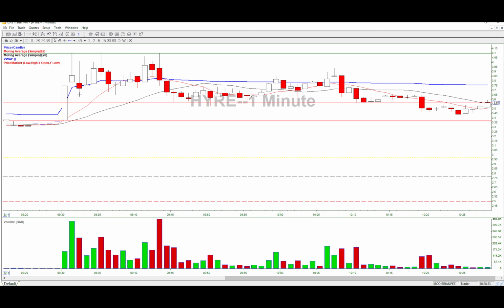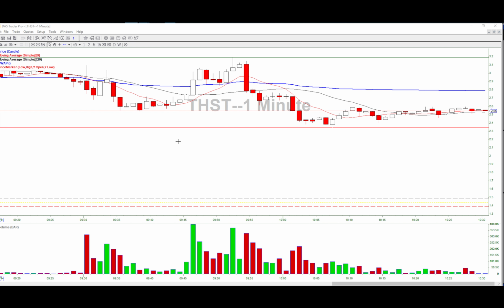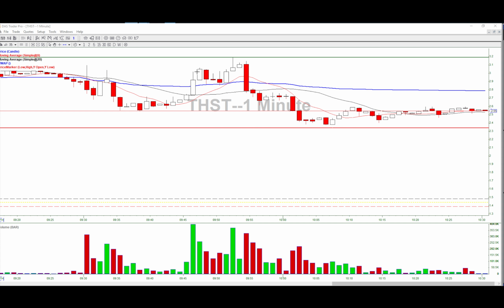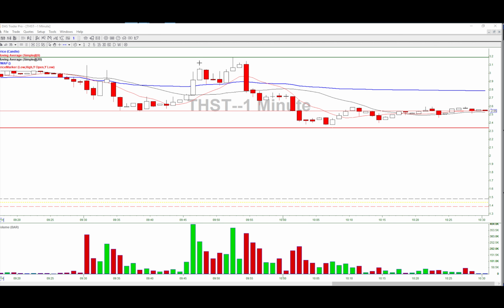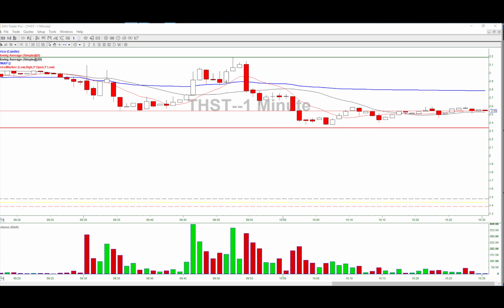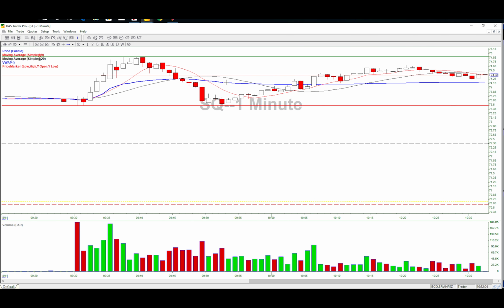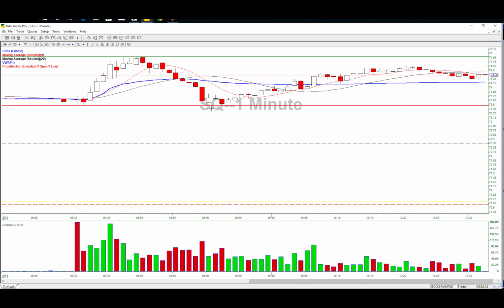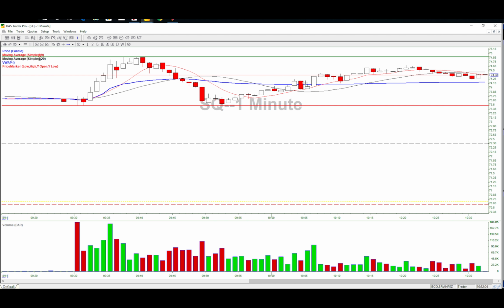Brian Day Trading Recap of $HYRE $THST & $SQ Aug 14 2018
1. Day Trading Education
2. Trade in a Real Time Simulator
3. Join a Community of day Traders
4. Trade with Real Money